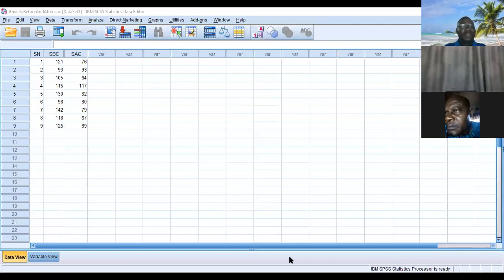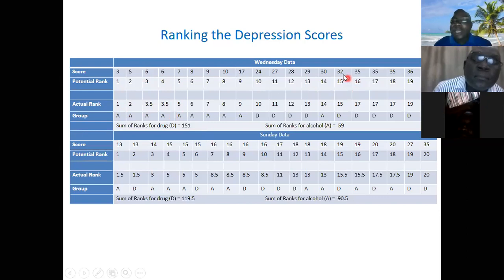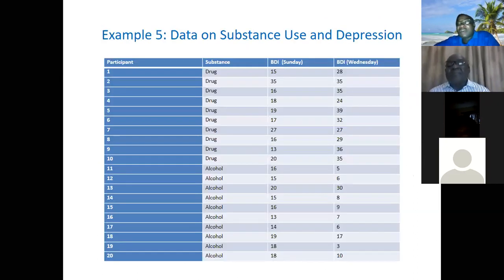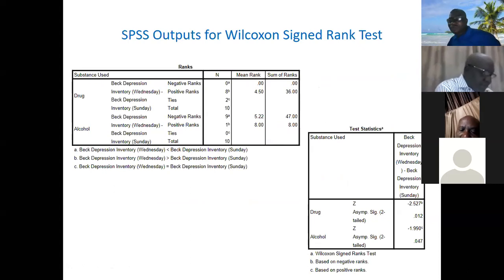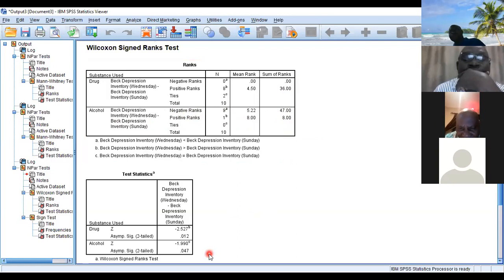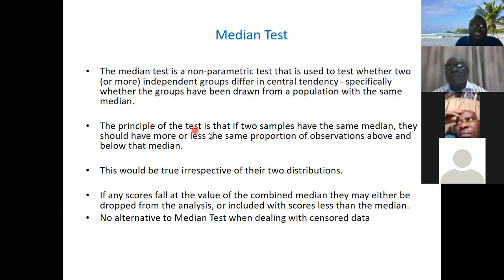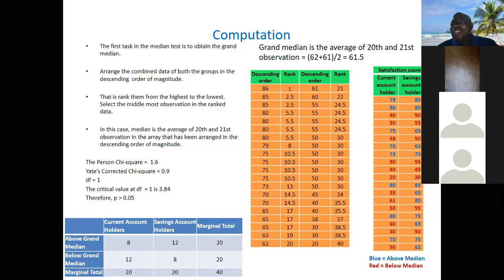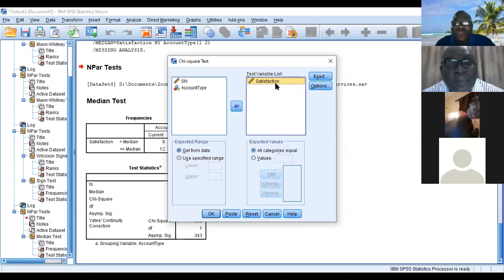Comparison of Two Means 2C